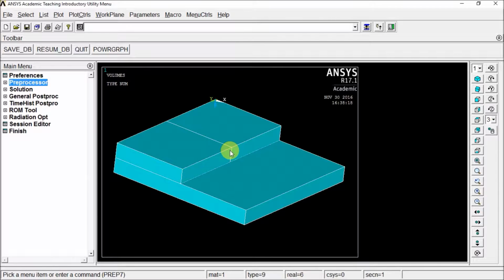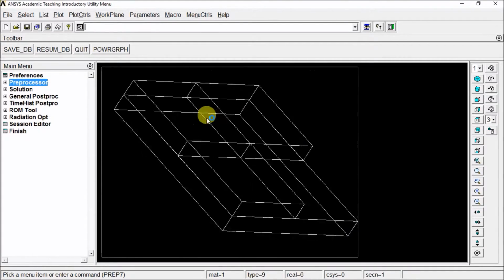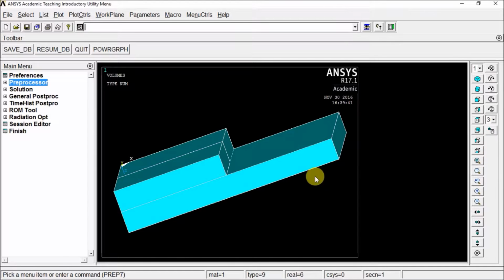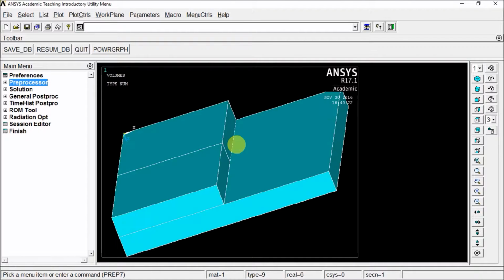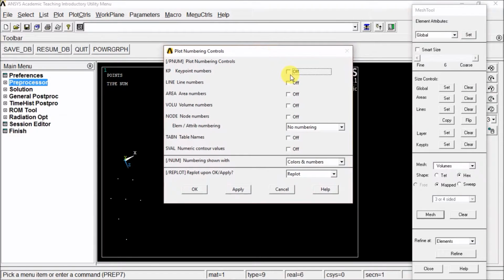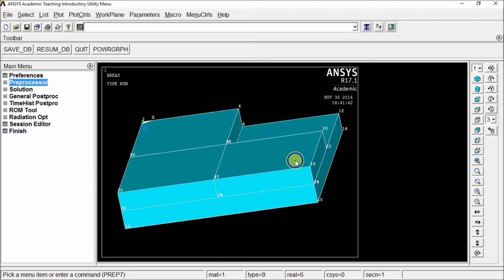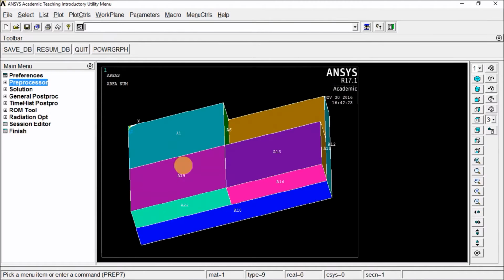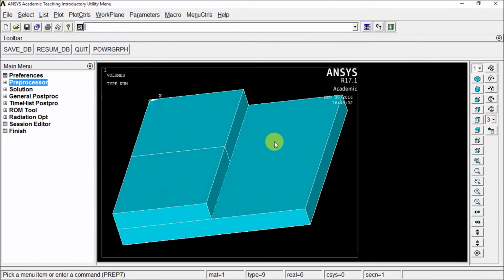BYU ANSYS Tutorial - Navigating the Model